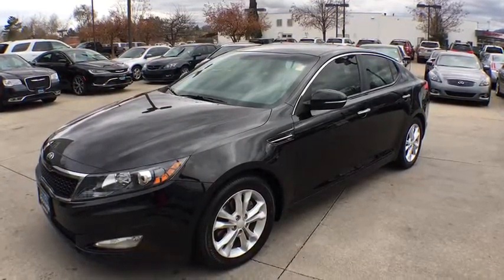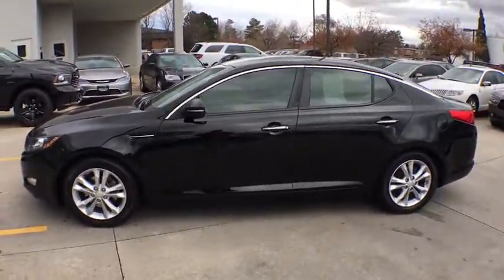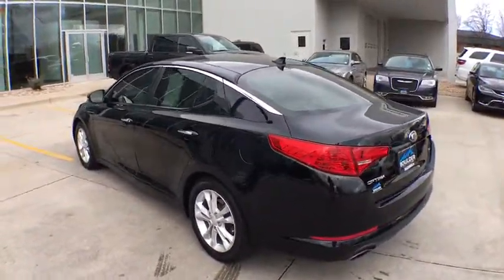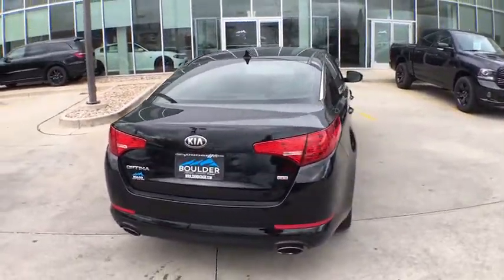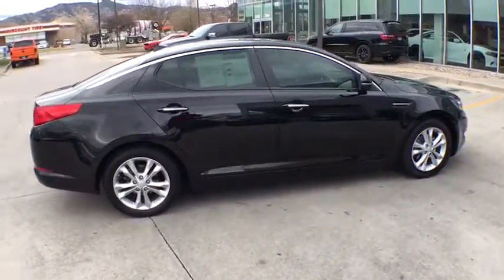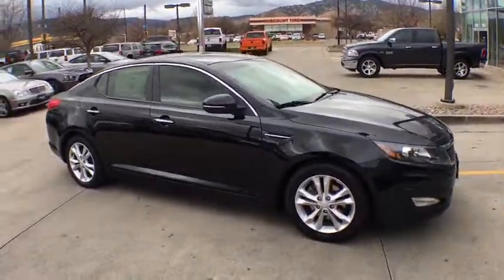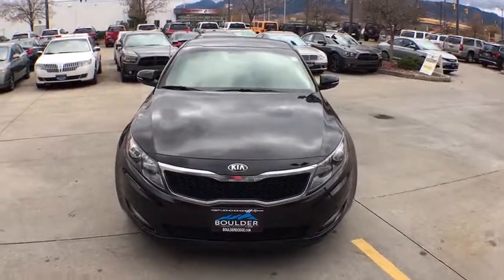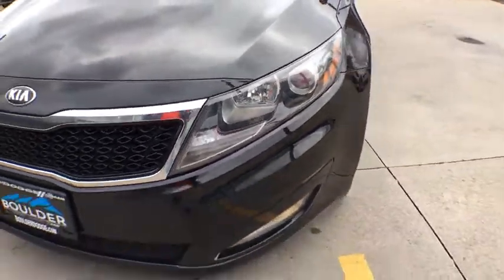2013 Kia Optima Boulder, Longmont, Broomfield, Louisville, Denver, CO 2733V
2013 Kia Optima

Boulder Dodge
2100 30th St